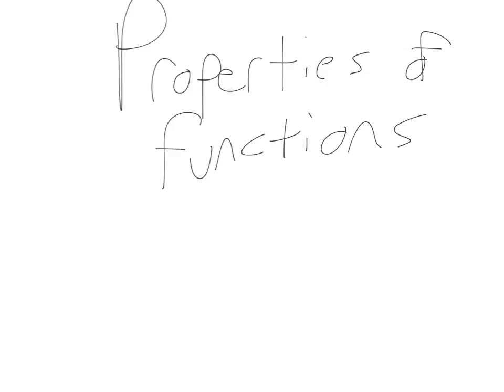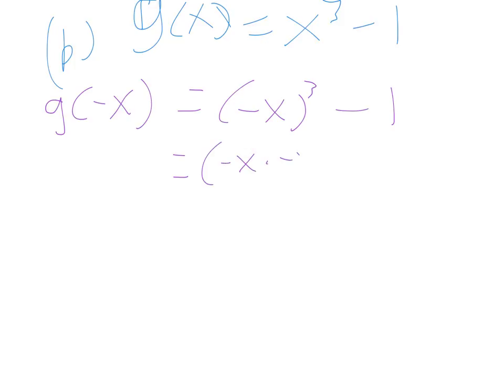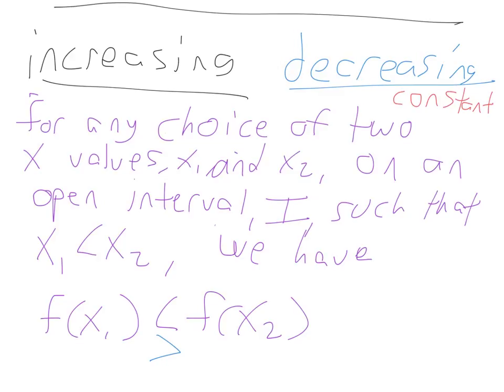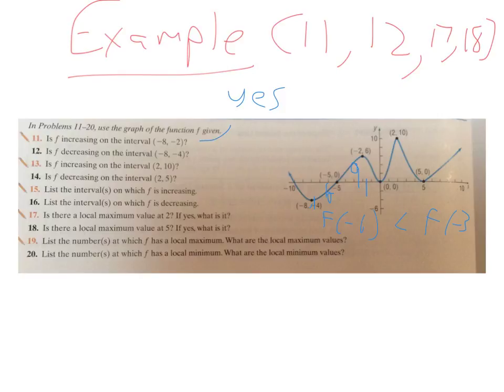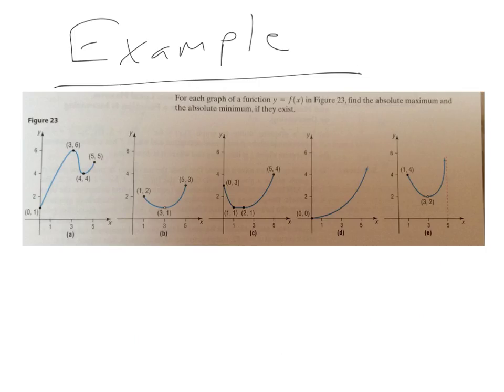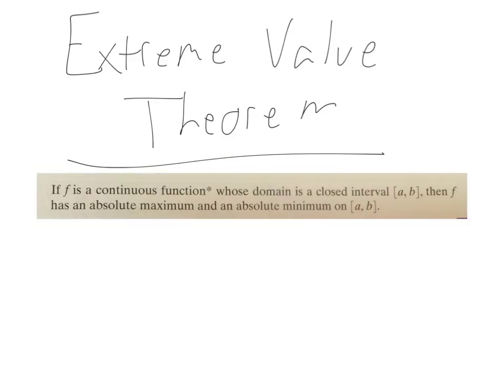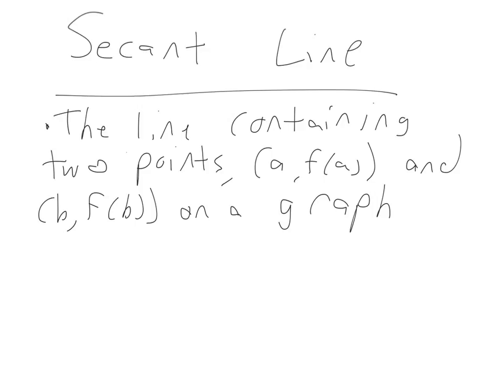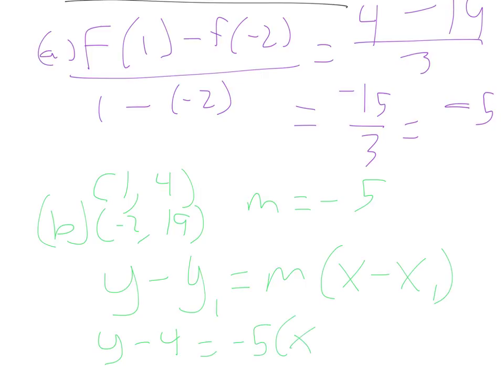Section 2 3 Properties of Functions